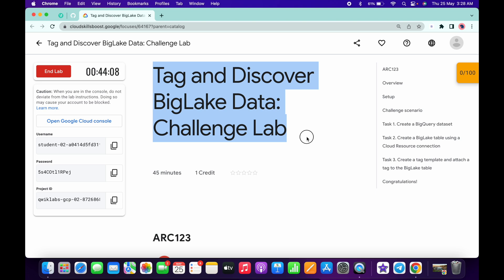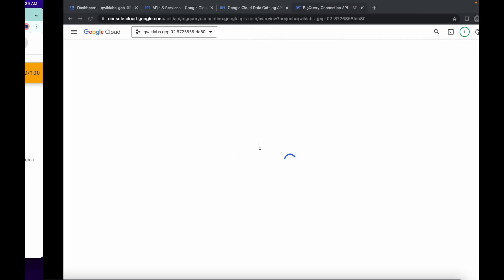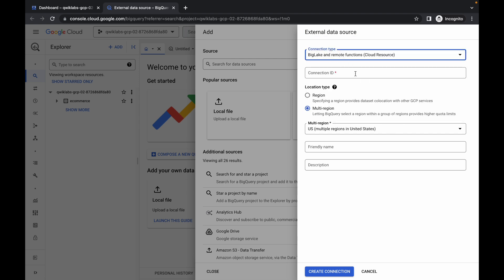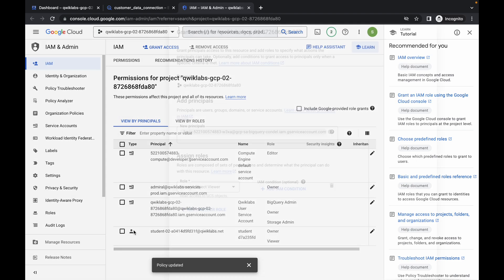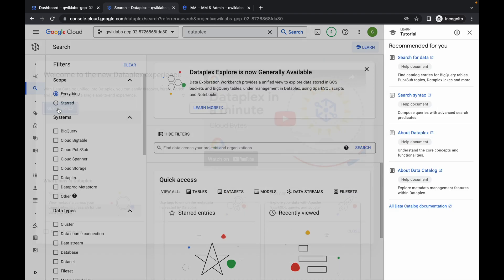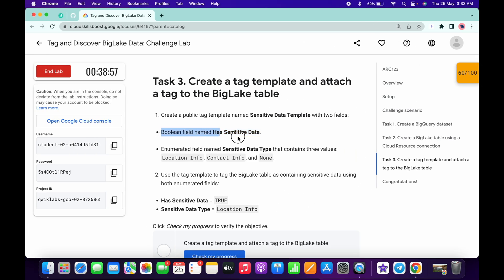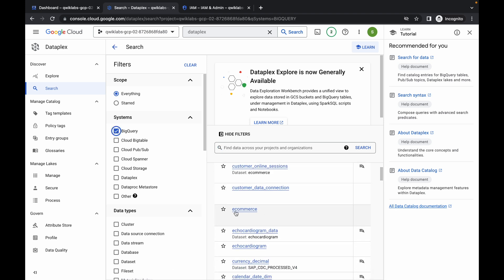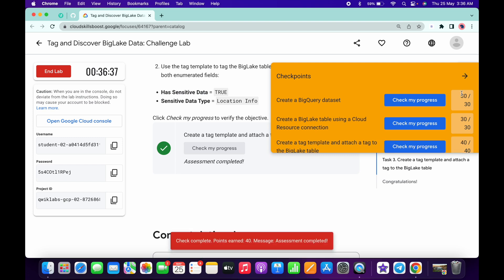Tag and Discover BigLake Data: Challenge Lab || qwiklabs || ARC123 || [With Explanation🗣️]